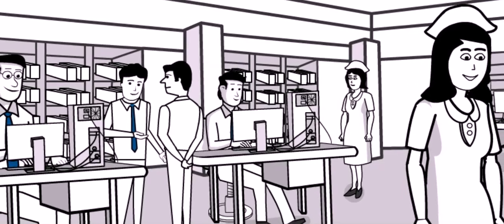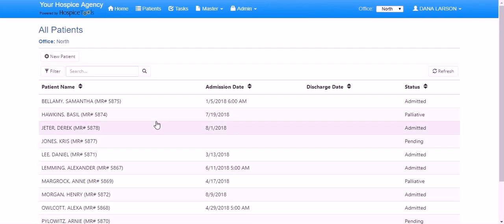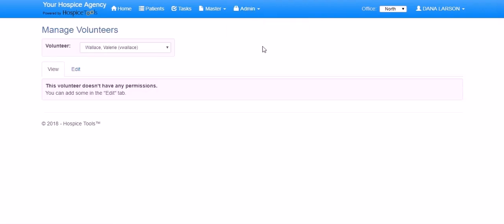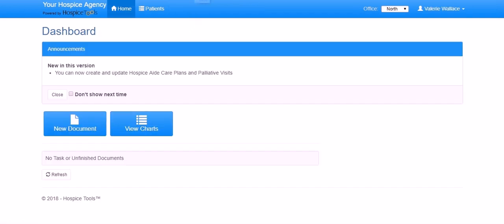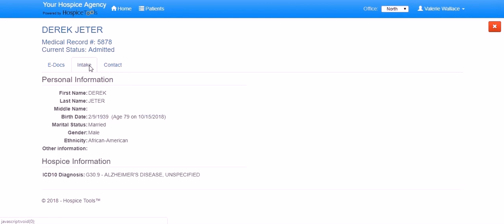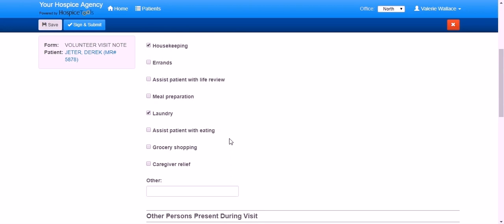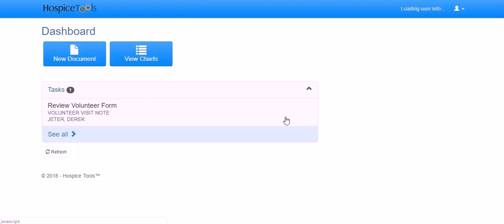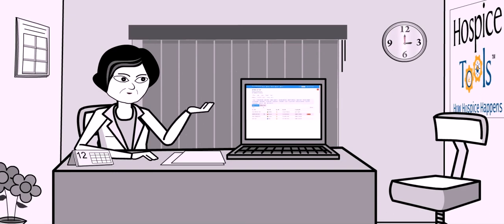Volunteer Management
Hospice Tools EMR / EHR Volunteer Management